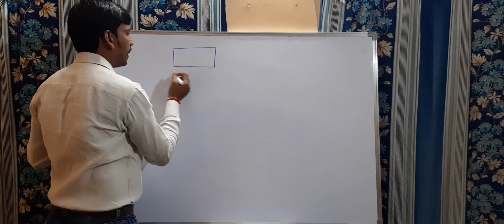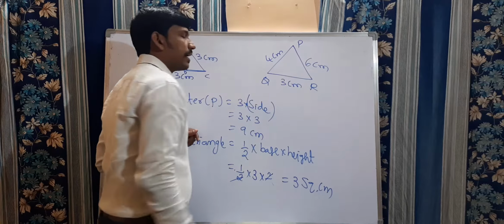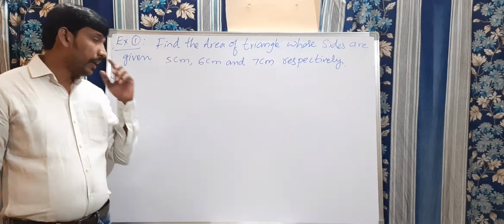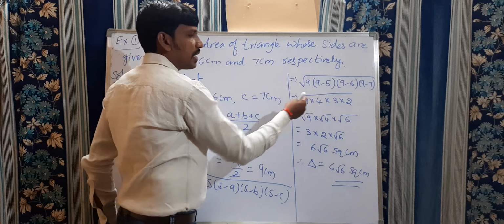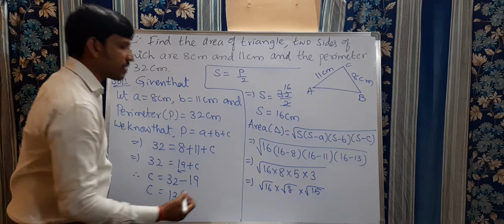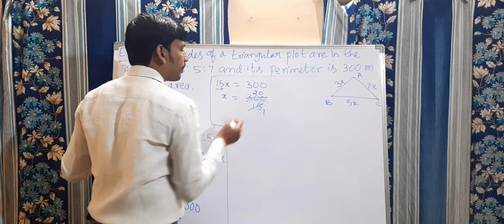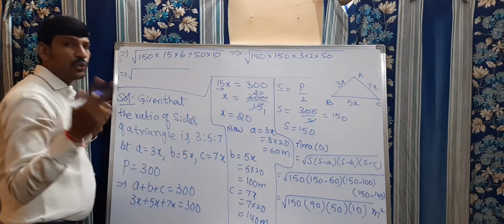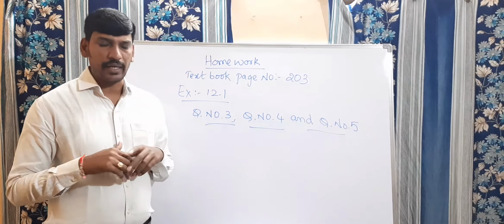Class 9 ch: Heron's formula part 1